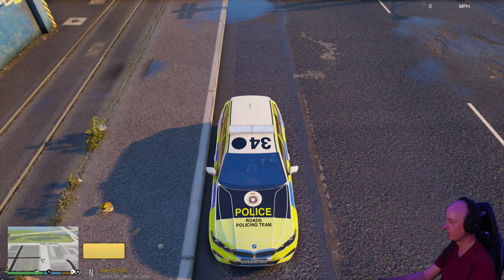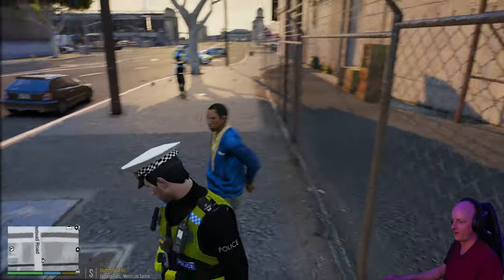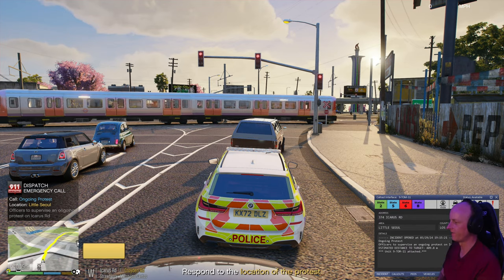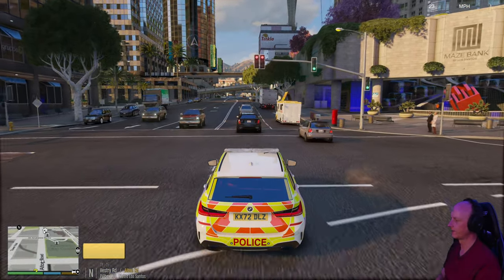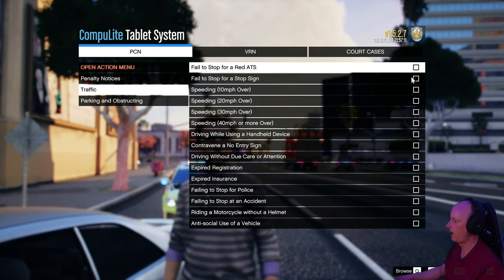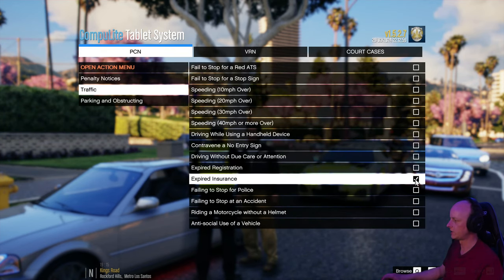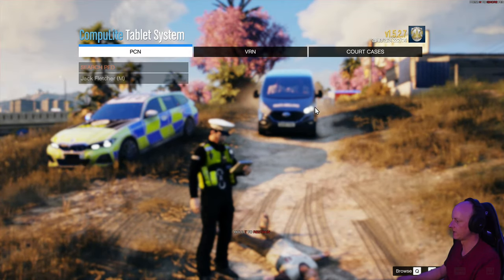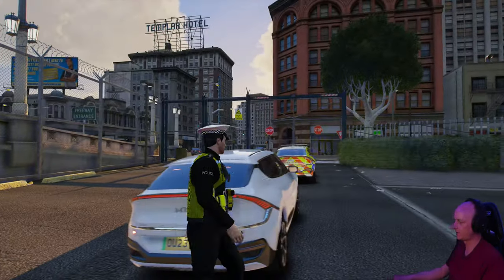Crime has Missed me - LSPDFR LIVE - GTA 5 British Police Mod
GTA 5 MODS LSPDFR BRITISH POLICE - SINGLE PLAYER MOD -

In Today's Live Stream, we are out in a brand new BMW by one of our channel partners, BlueLineWorkshop.

(All current Donations are going towards paying for the new PC for the channel)

CHAT RULES:
Respect streamer and each other.
Do not ask to be a moderator.
Ads not allowed.
English language only.
Don't use caps.
Streamlabs bot on.

All ALERTS will appear on screen when I am LIVE if they are set to public.

*Please note, all Donation amounts given to the channel are Final and non-refundable.
*When kindly donating, Please check that you have not additionally selected the "Streamlabs Pro" option (it is de-selected by default) (This is a monthly subscription, for cheaper/free SLOBS prime products), if you Do Not wish to have it before continuing with the donation.
Thankyou.